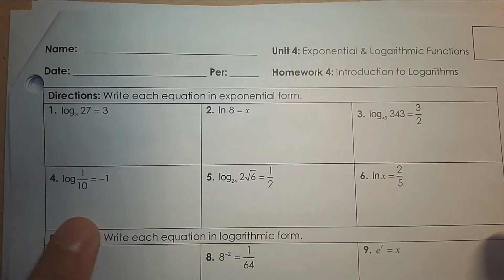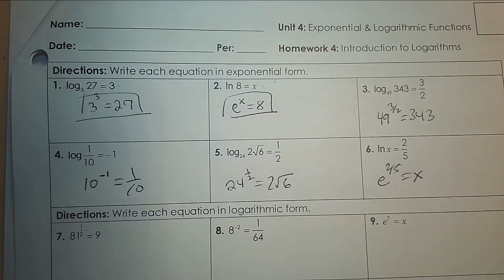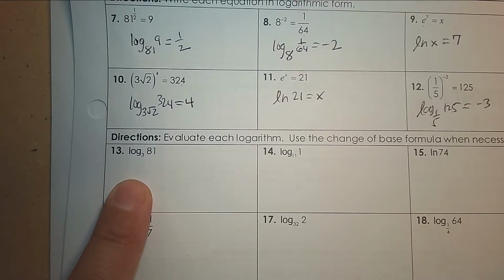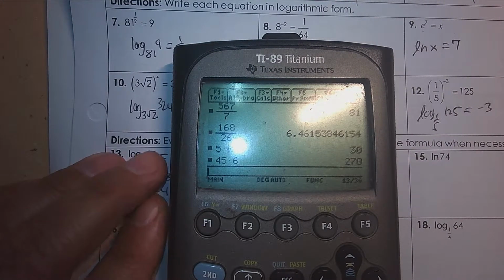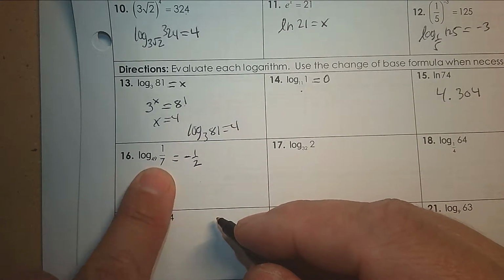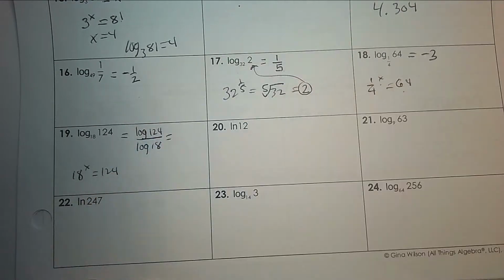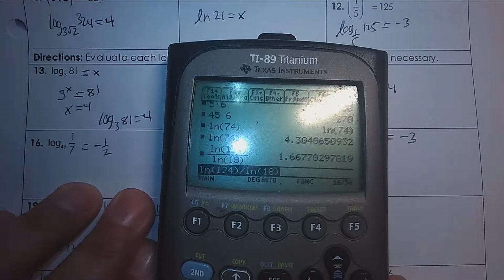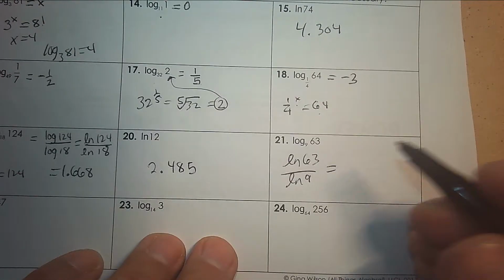HW solutions to introduction to logarithms